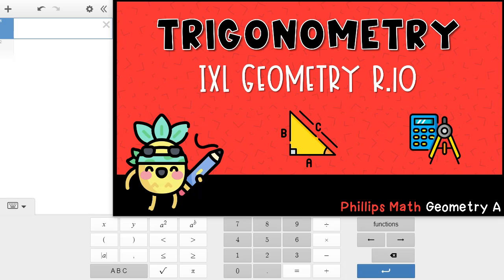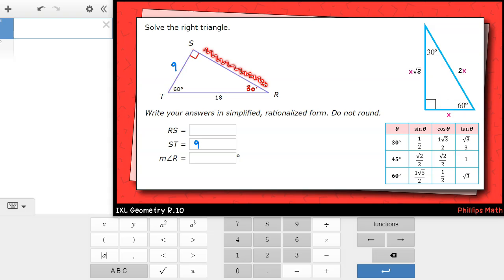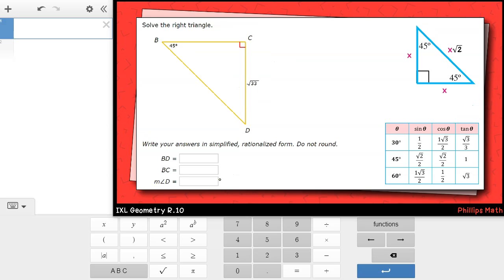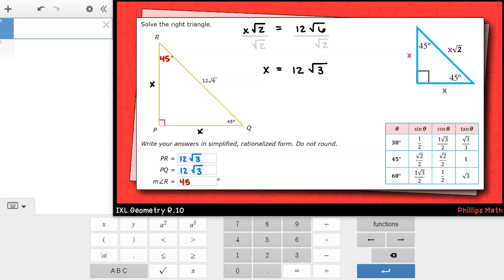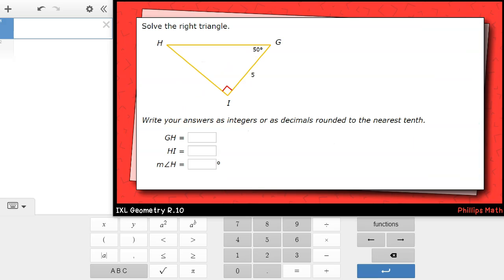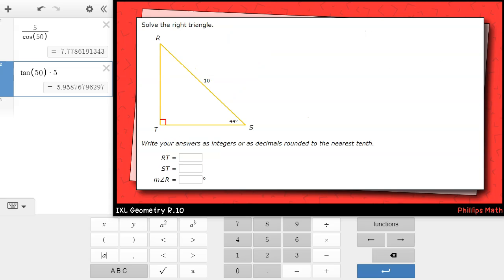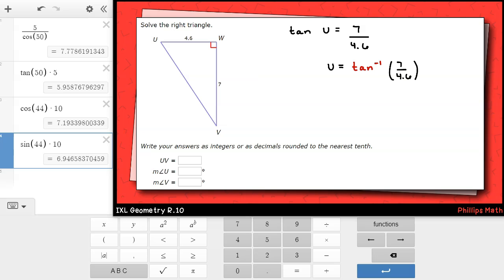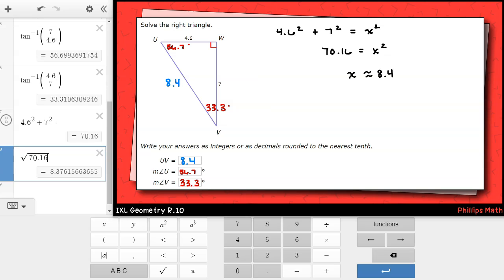IXL Geometry R.10 Tutorial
This tutorial demonstrates how to solve several problems from the IXL Geometry R.10 module.

Here is the set of problems solved throughout the video